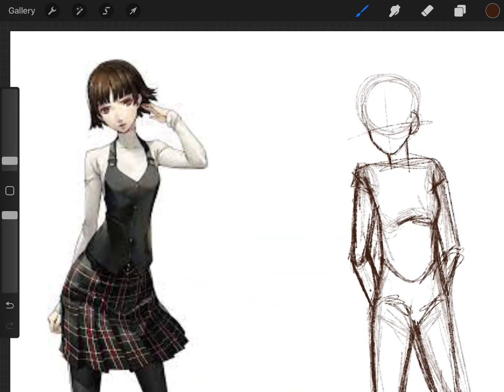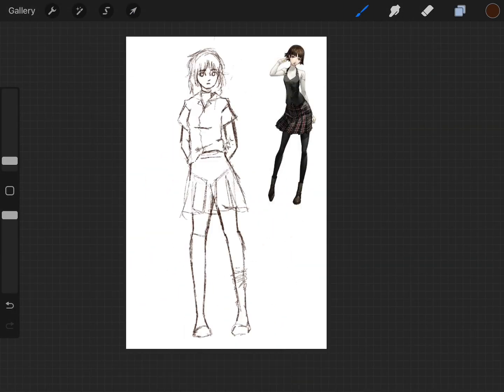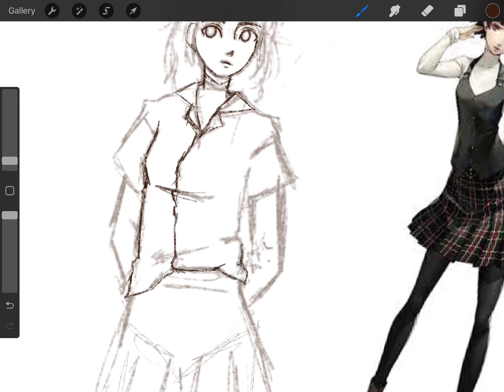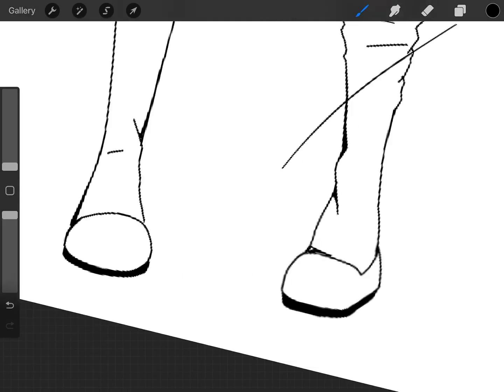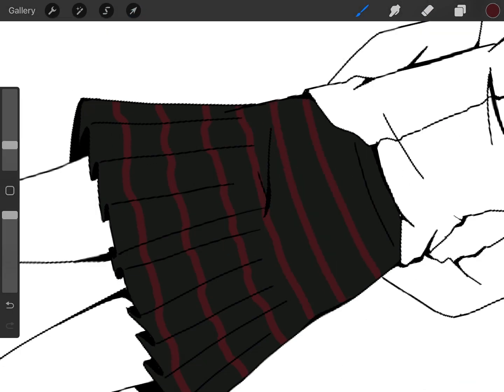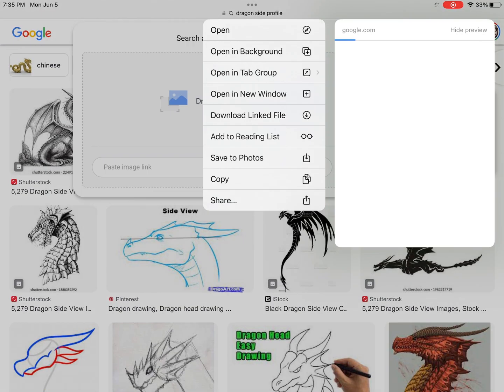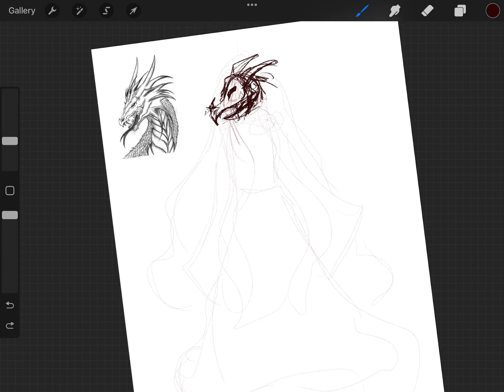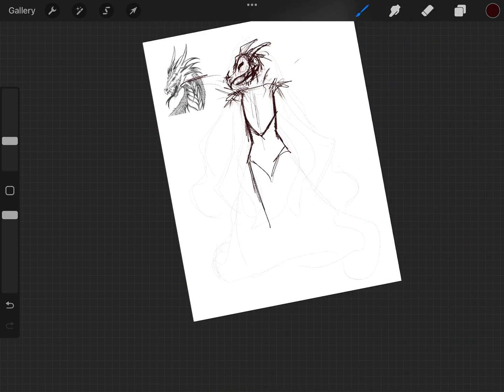Turning Myself into a Persona 5 Character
I think this is my best video yet and I hope you think so too. Also if your interested in playing Persona even though I spoiled some of the parts I do recommend it, but the game is MA and has a lot of adult themes so beware of that.